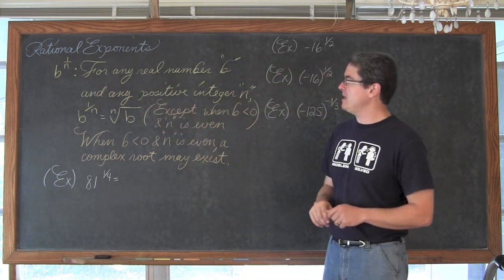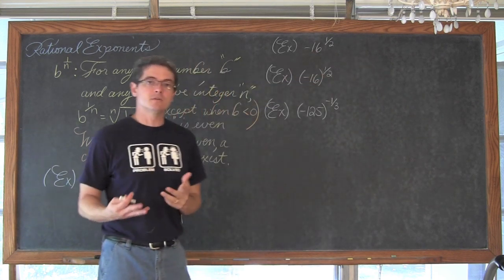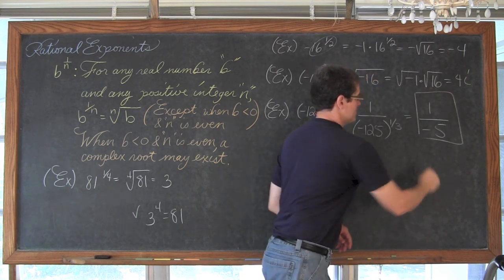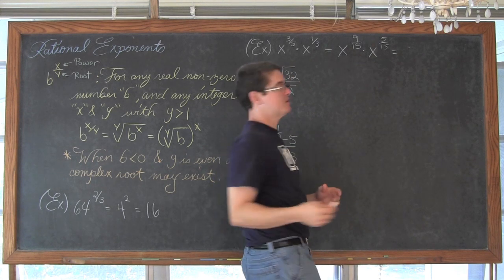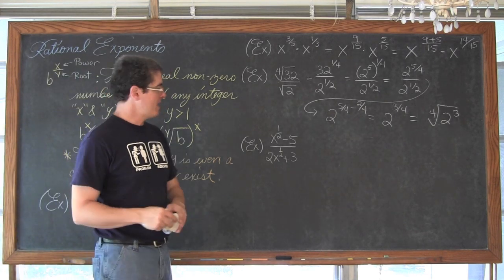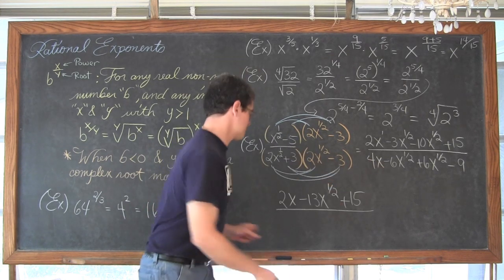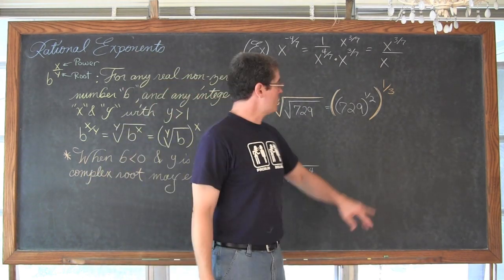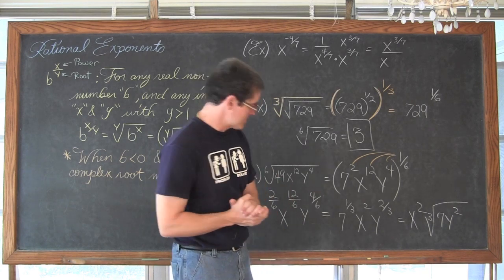Rational Exponents & Simplifying Radicals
I introduce rational exponents and work through many examples of simplifying expressions with rational exponents and radicals to help your understanding.